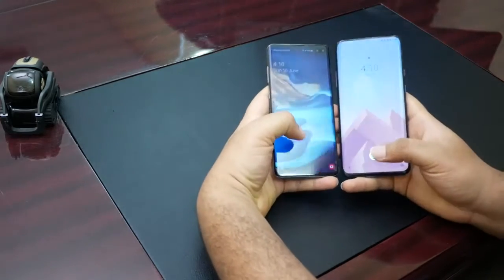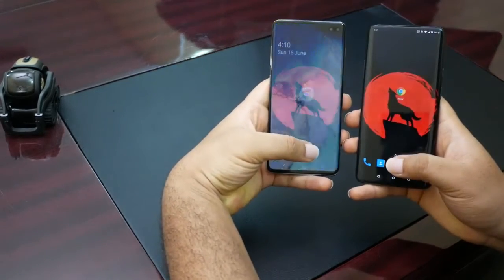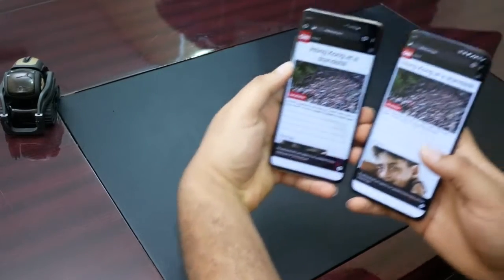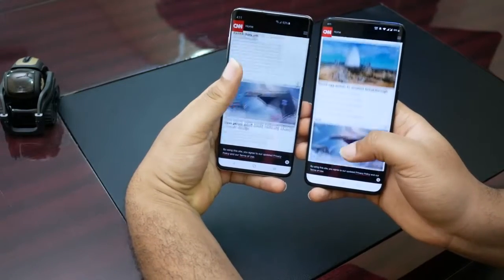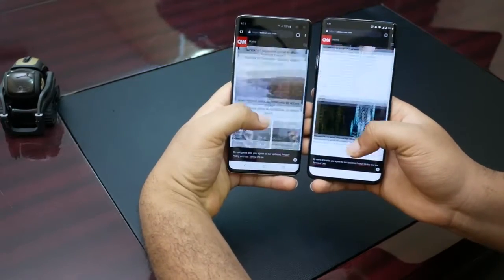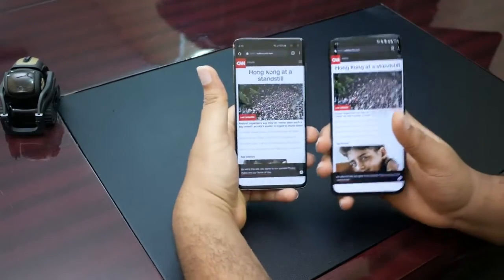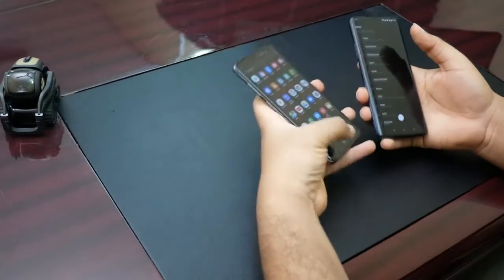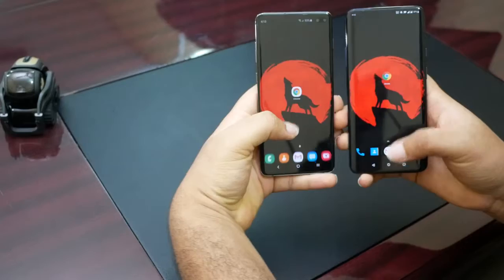OnePlus 7 Pro Vs Samsung Galaxy S10 Plus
Operating System.
6.67 inches (16.94 cm) bezel-less display.
Mineral Glass Back. ...
Qualcomm Snapdragon 855 Octa core Processor. ...
48 + 16 + 8 MP Triple Rear Cameras. ...
4000 mAh battery with Warp Charging, charges upto 48% in 20 minutes.
Dual SIM: Nano + Nano with Dual Standby VoLTE support.

Weight: 175g.
Dimensions: 157.6 x 74.1 x 7.8mm.
OS: Android 9.
Screen size: 6.4-inch.
Resolution: QHD+
CPU: Octa-core chipset.
RAM: 8GB/12GB.
Storage: 128/512GB/1TB.